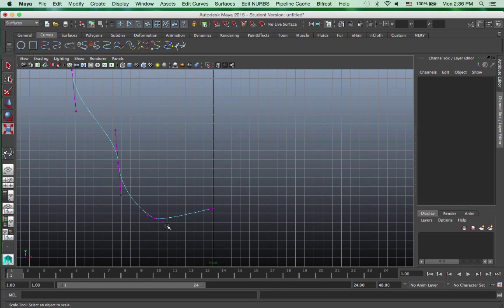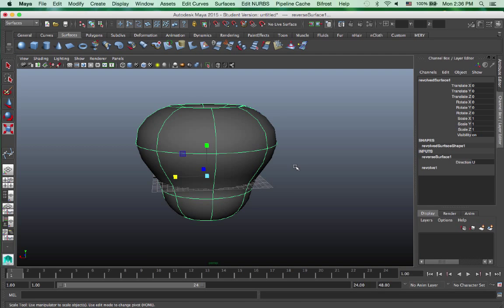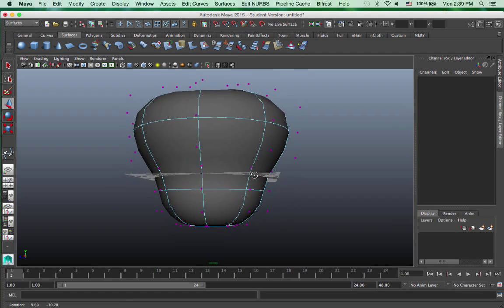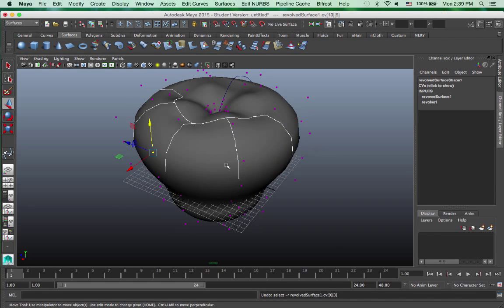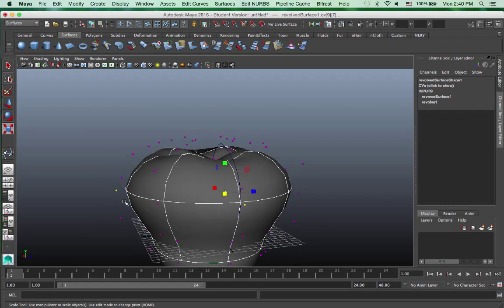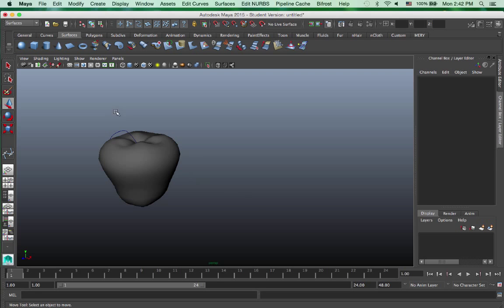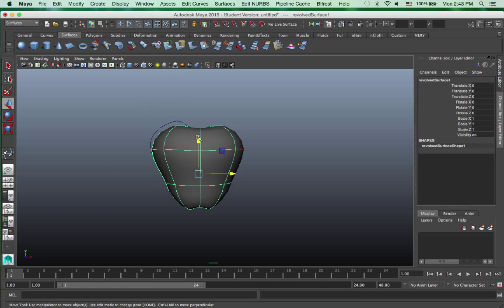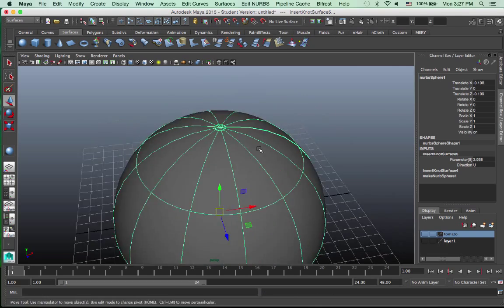NURBS Modeling: Apple and Orange